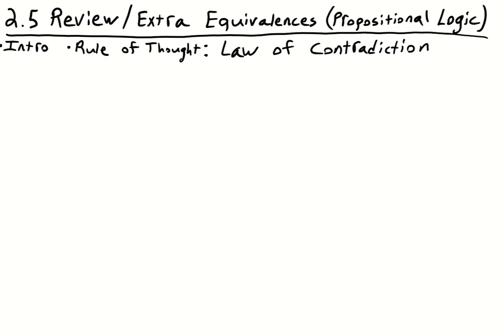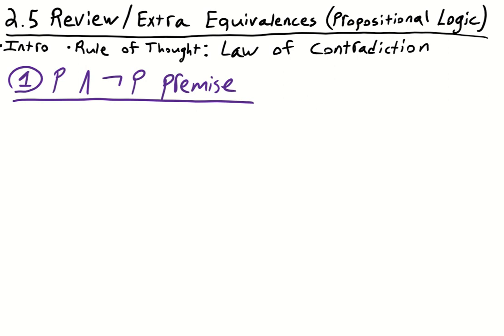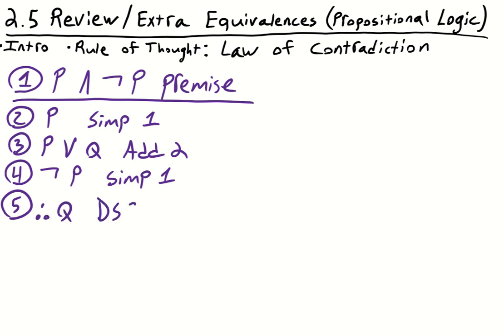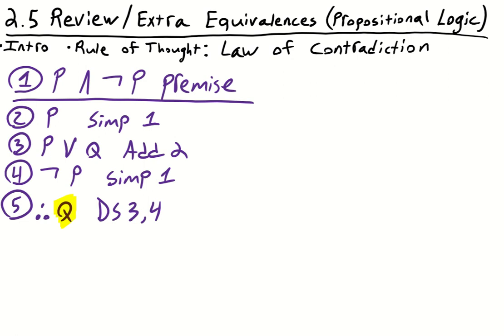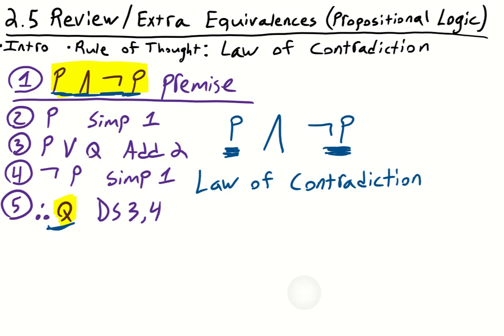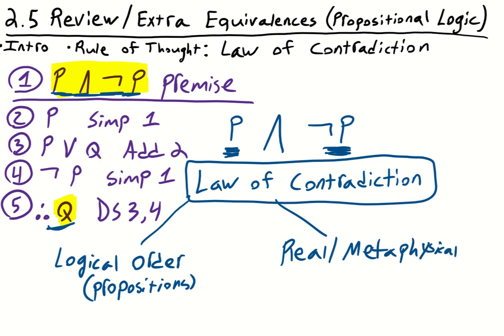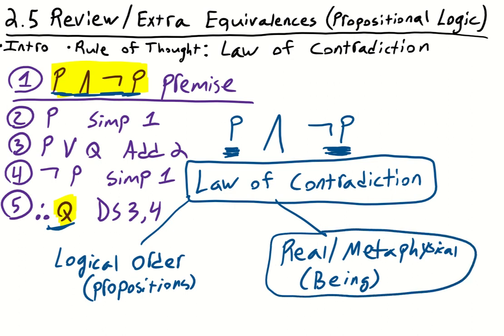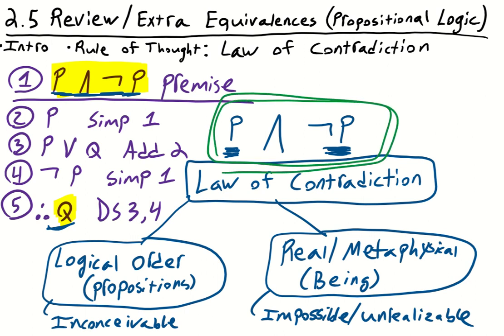Law of Contradiction as a Rule of Thought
In the real (or ontological) order a genuine contradiction is “impossible,” while in the logical order it is “inconceivable” (compare Fulton Sheen in his book “God and Intelligence in Modern Philosophy,” pp. 172-3).

AmateurLogician.com Reference Articles. . .